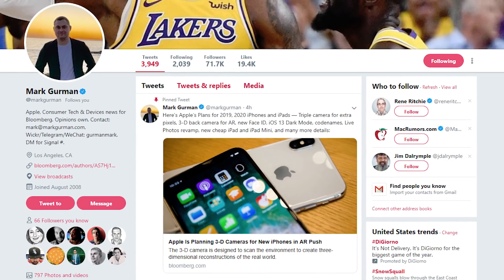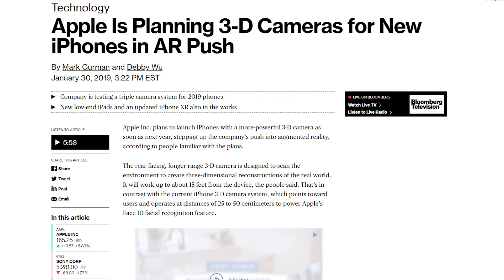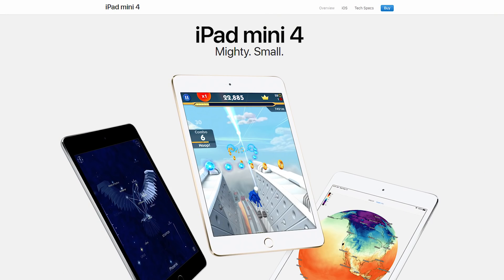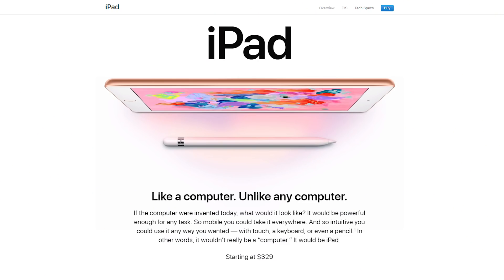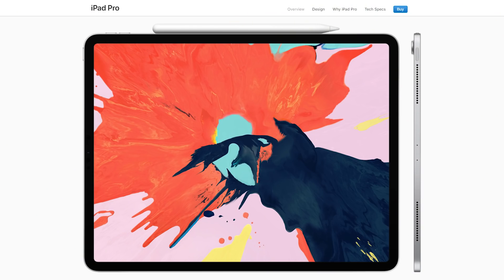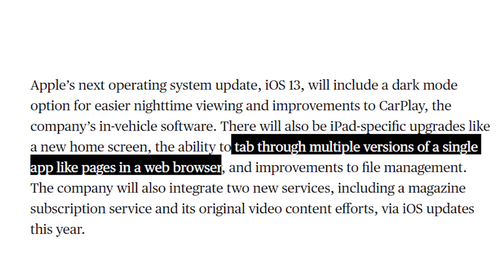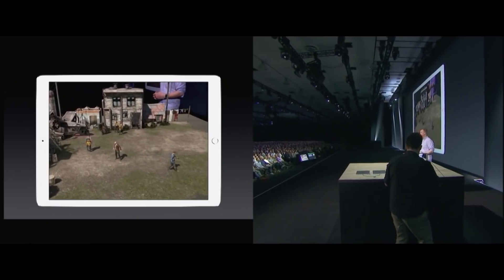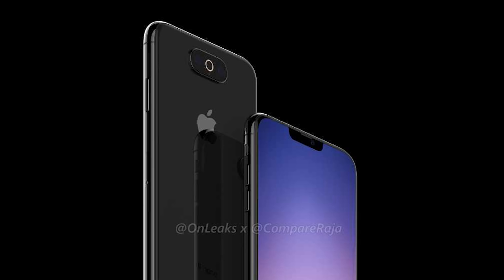2019 iPhone rumors: 3D laser camera, improved FaceID, and more!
Apple's 2019 iPhones (as well as 2020 iPhones) have been detailed thanks to Bloomberg. We'll see a triple lens system in one of the 2019 iPhones, improved FaceID, and perhaps even USB-C. The 2020 iPhones are shaping up to be a substantial update in the camera department - we'll likely see a laser-powered 3D camera for next-level augmented reality capabilities. Also, iOS 13 is rumored to have a dark mode. Yay!